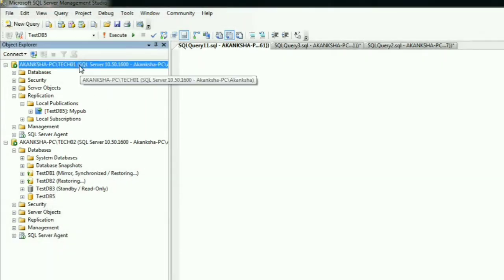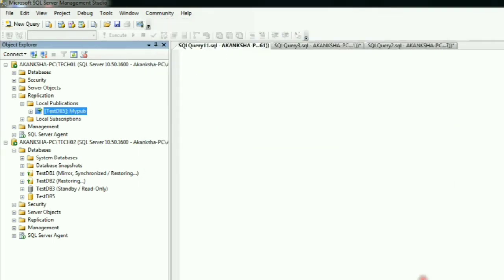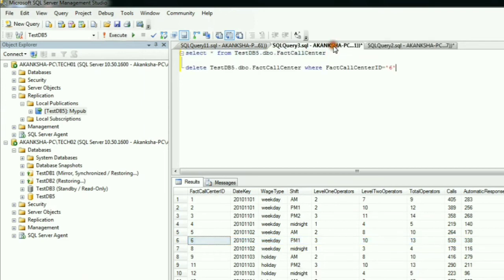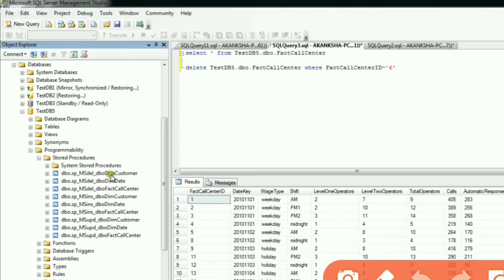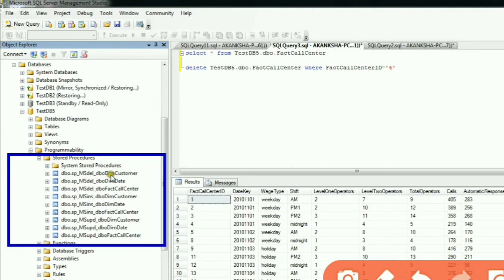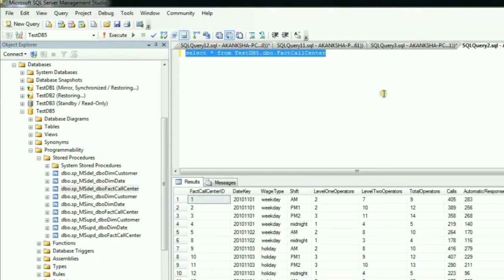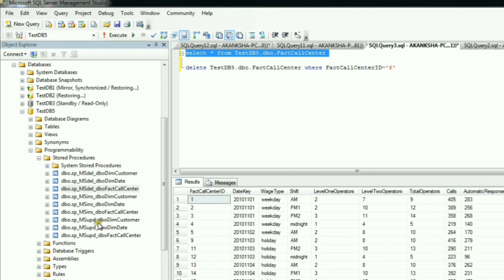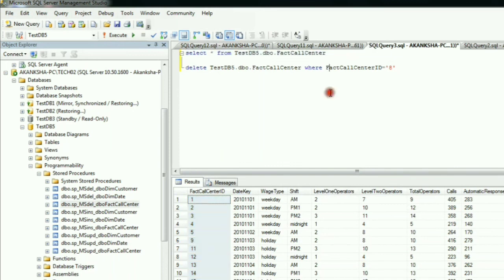How to delete data on publication database but not replicate on subscription DB || Is it possible?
Hi Mate,

In this session we are going to discuss about how to delete data on publication database but not replicate on subscriptions database, Is it possible??